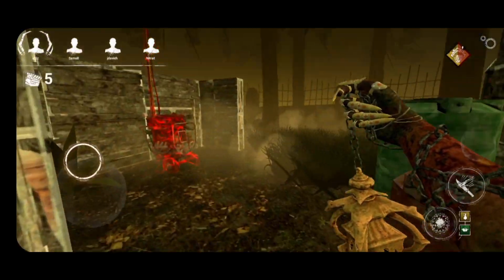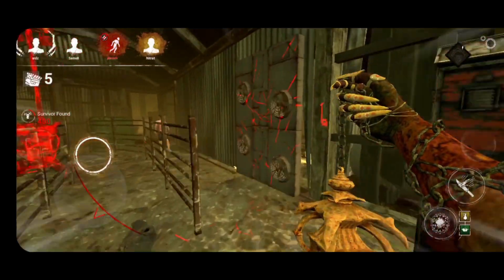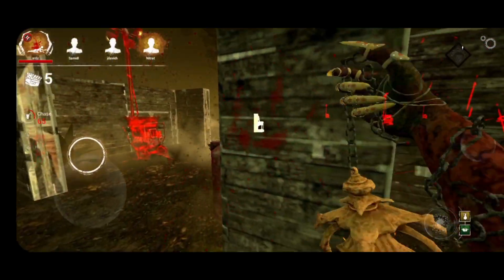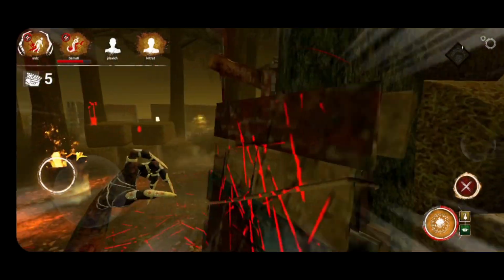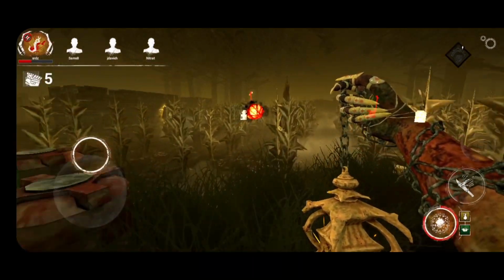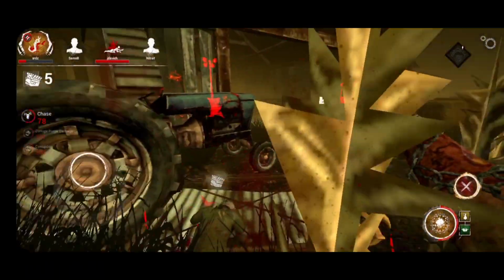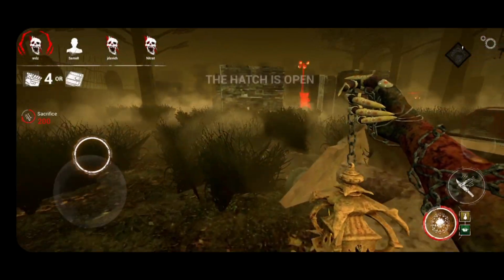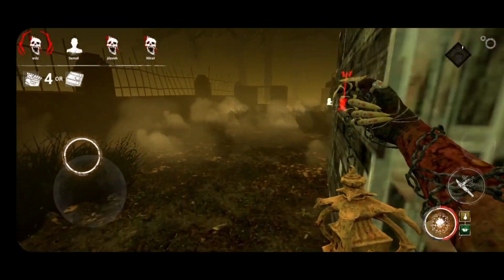How to use The Plague - Dead by Daylight Mobile - Rank 1 Killer Gameplay & Commentary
1st game as the Plague showcasing her power